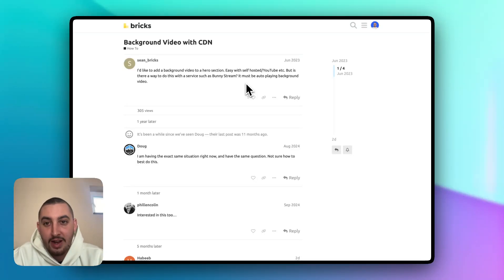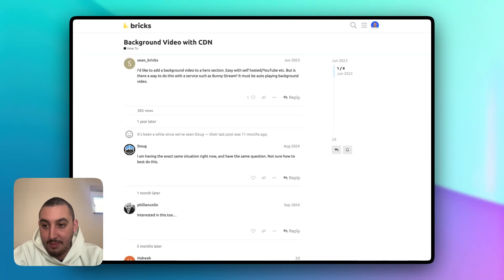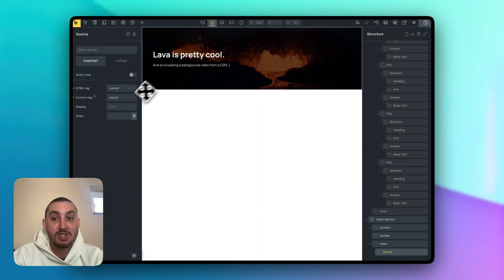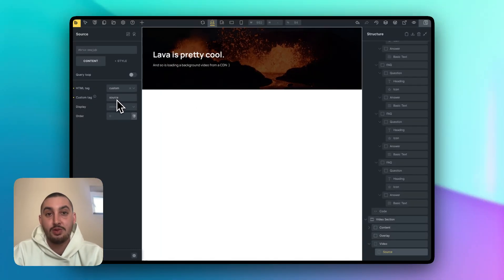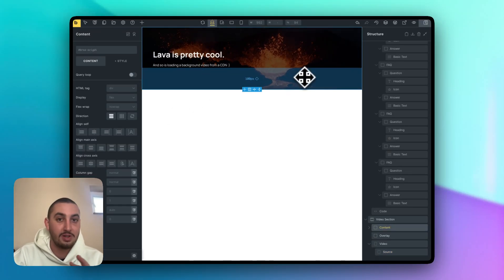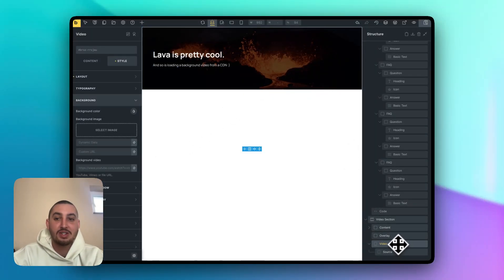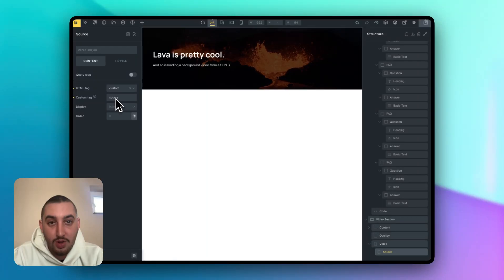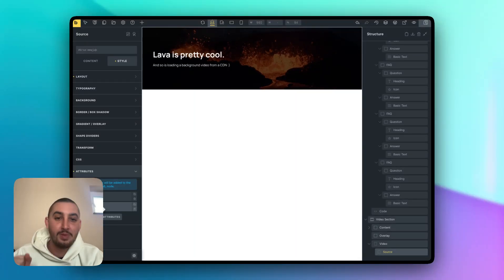How To Use a CDN For A Background Video in Bricks Builder!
In this video, you'll learn how to use any CDN (Bunny, Fastly, Cloudflare, S3 and more) file link for a background video in Bricks Builder!